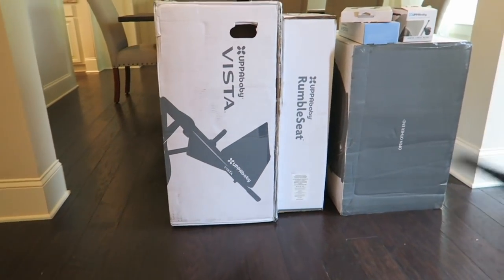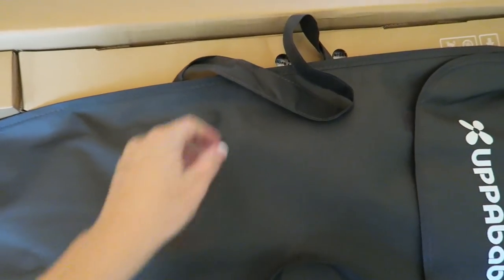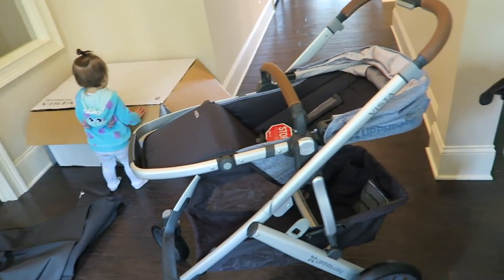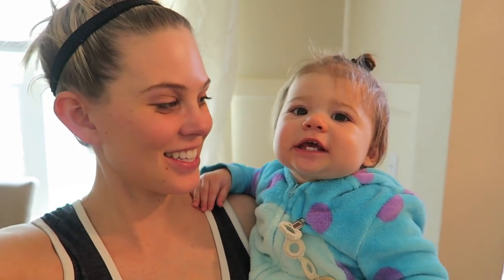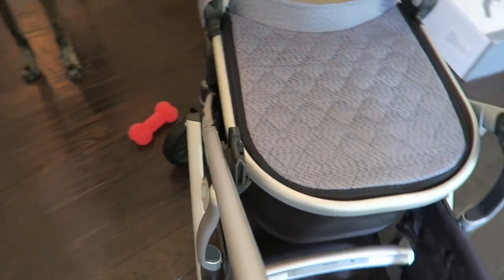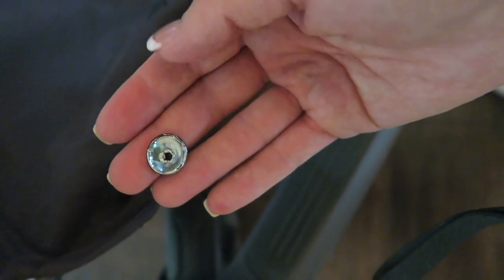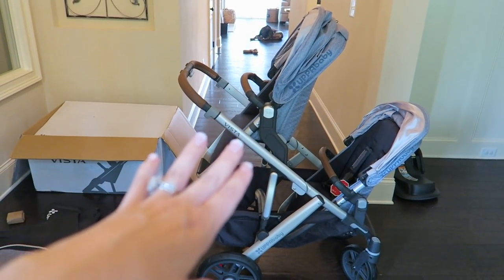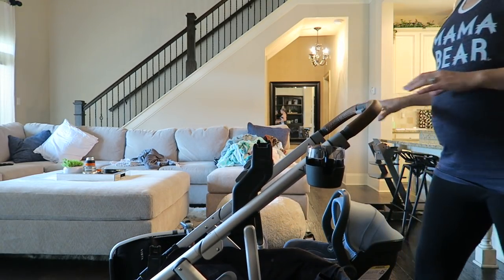2017 UPPABABY VISTA + RUMBLE SEAT + MESA CAR SEAT UNBOXING & FIRST IMPRESSION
Hi everyone! We are SO in love with this stroller! This is the 2017 UppaBaby Vista toddler seat, bassinet, rumble seat, mesa car seat, upper and lower adapters, and car seat in the limited edition Henry fabric. We couldn't be happier with it!  :) Hope you enjoy! - XO, Aaryn

UPPABABY VISTA STROLLER - HENRY (TODDLER SEAT & BASSINET)

UPPABABY MESA CAR SEAT - HENRY

UPPABABY VISTA RUMBLE SEAT - HENRY

UPPABABY VISTA UPPER ADAPTER

UPPABABY VISTA LOWER ADAPTER

UPPABABY CUP HOLDER

UPPABABY VISTA RUMBLE SEAT RAIN COVER

MY CAMERA

 aarynegries

Aaryn Williams
5665 Atlanta Hwy
Ste 102B-237
Alpharetta, GA
30004